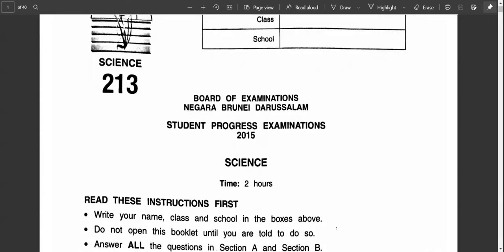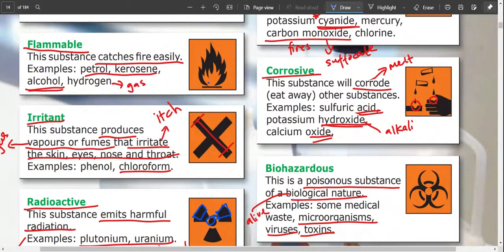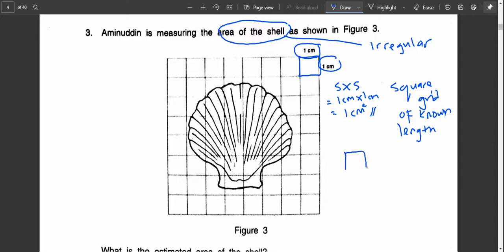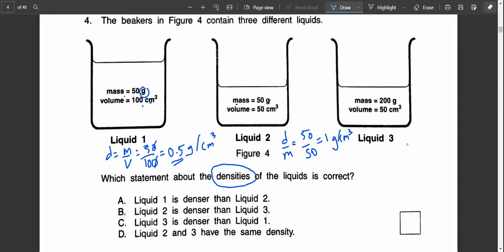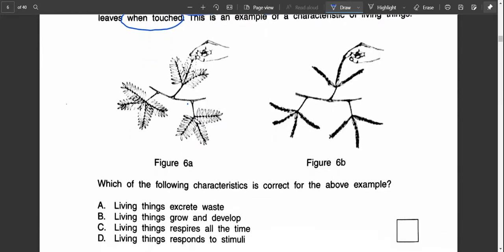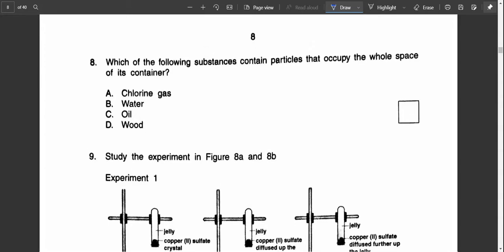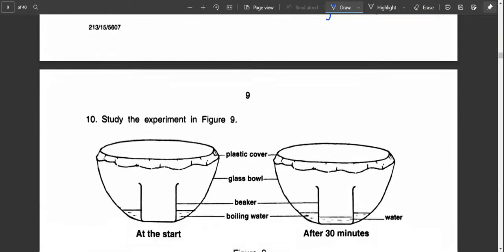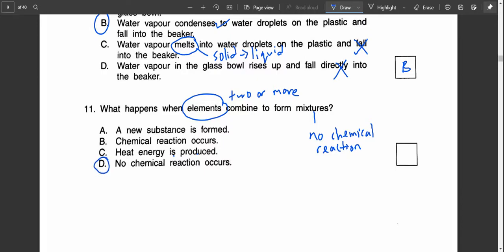SPE 2015 Section A Part 1